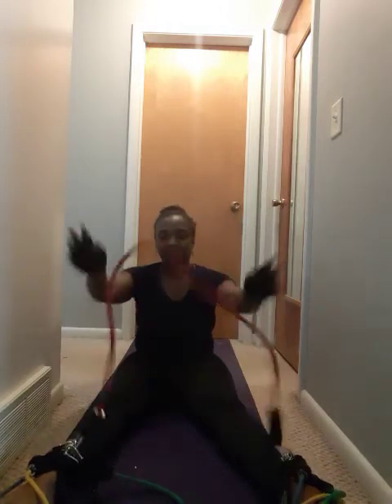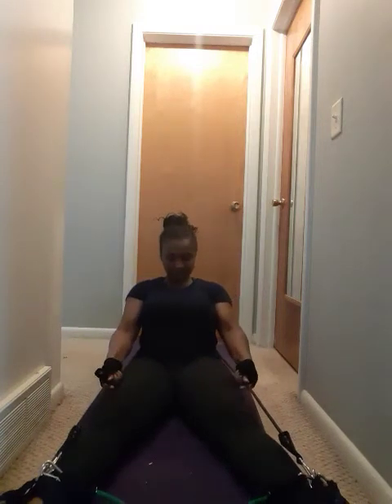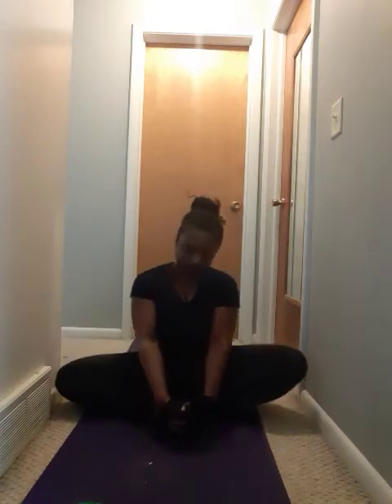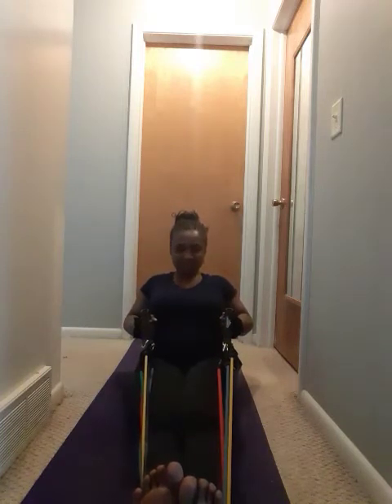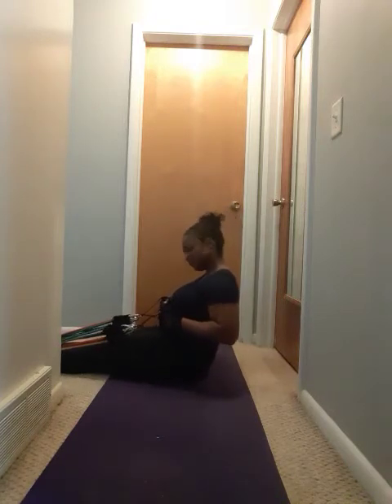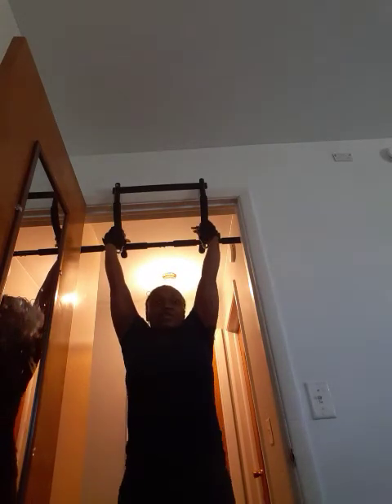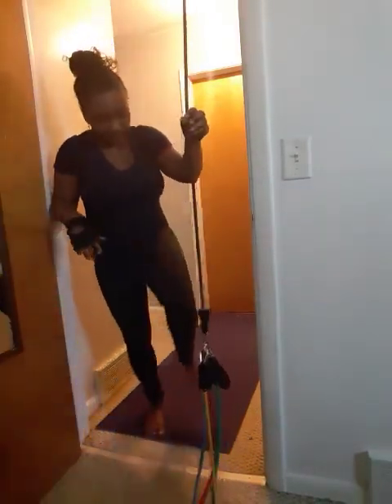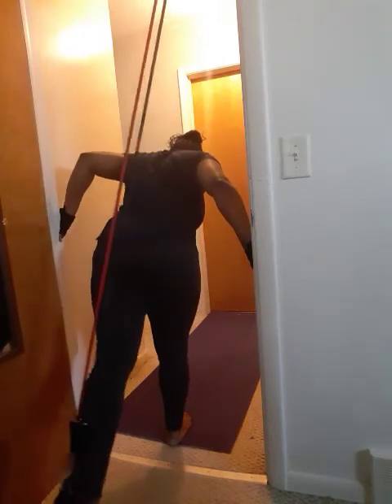Unedited. PressShakenRun Season 1 Ep 19 of 36 Relax Release Rest Day Fitness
Yellow 10 lb, green 15 lb, red 20 lb, blue 25 lb ,black 30 lb, total 100 lb